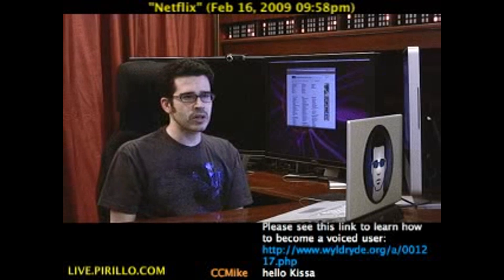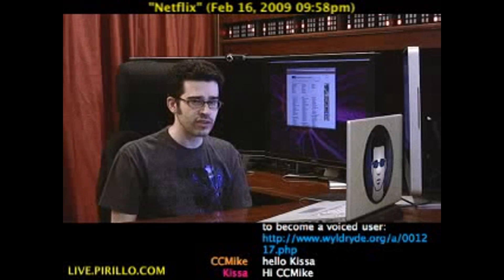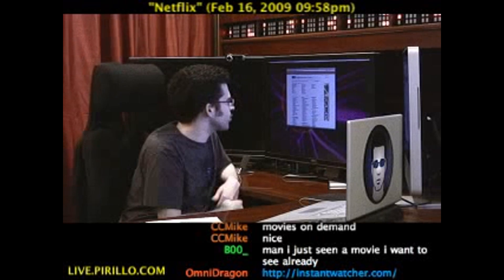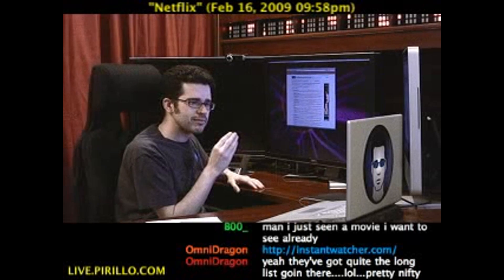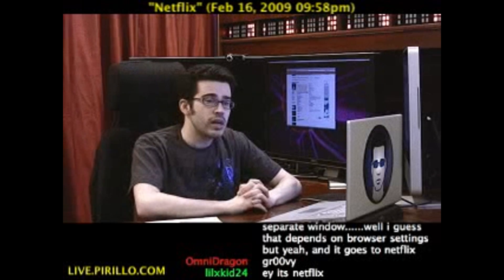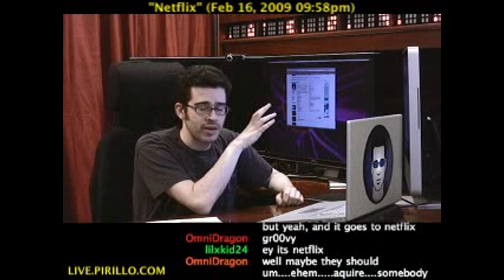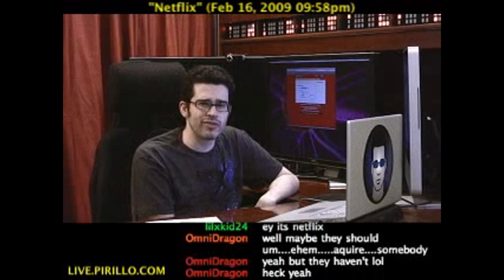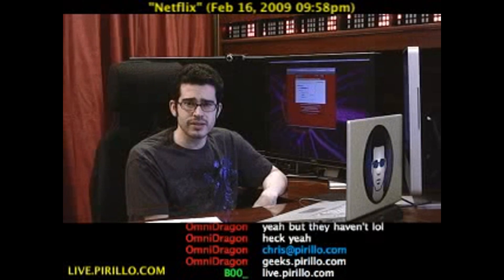How to Find Streaming Movies on Netflix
- If you don't have a Netflix account already, you're missing out. You can watch Netflix movies on demand on your computer. But it's challenging finding out what's available on demand. Distributed by Tubemogul.